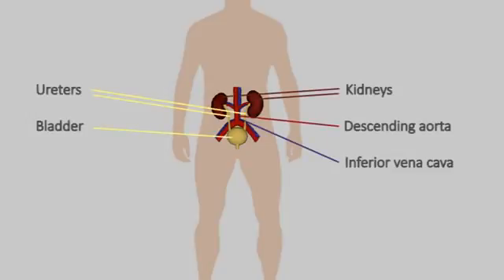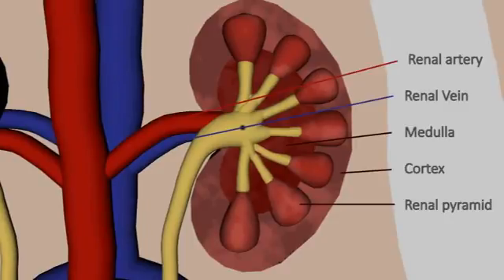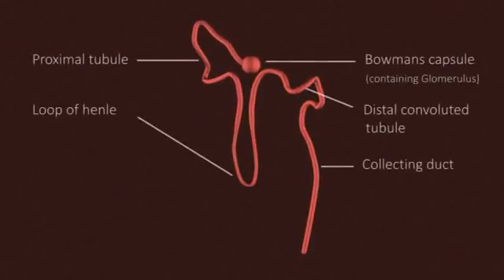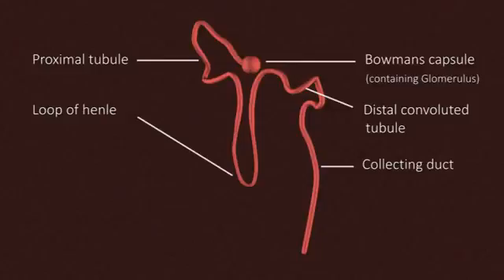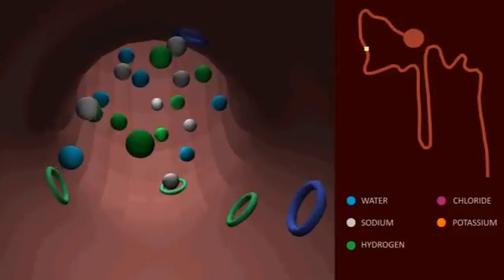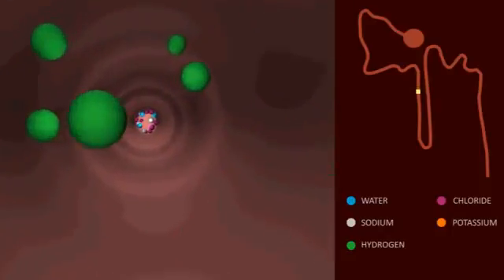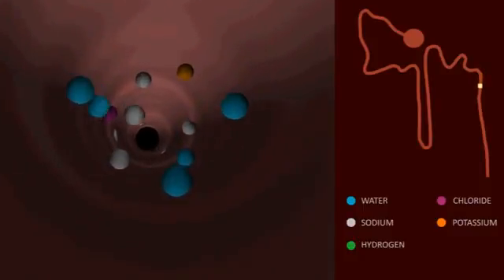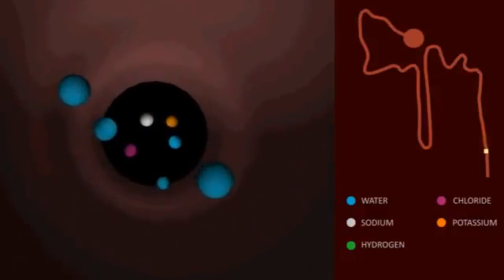A Journey Through the Nephron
لجنة باناسبا الصيدلانية - الجامعة الهاشمية